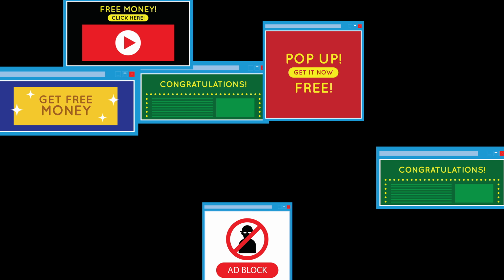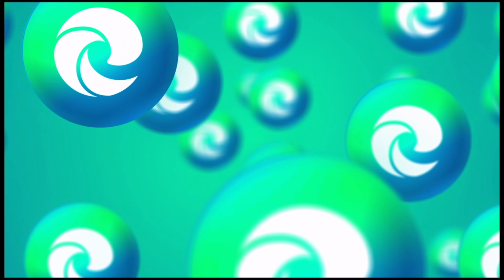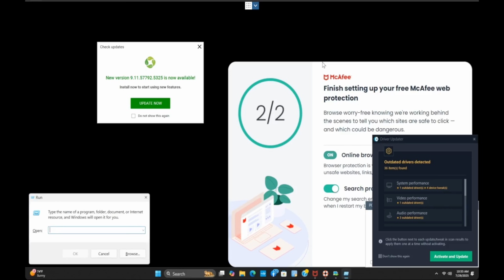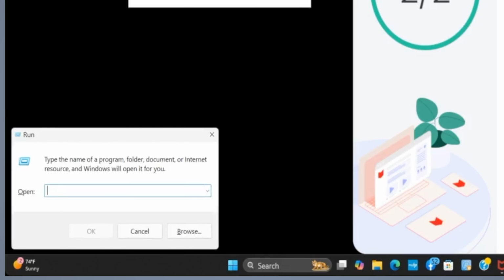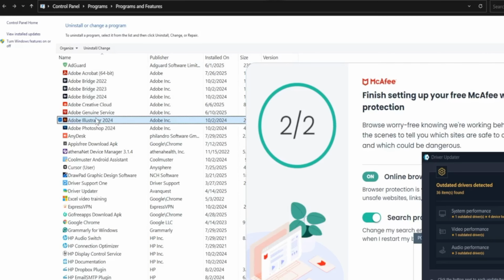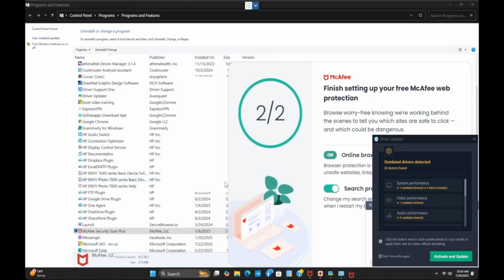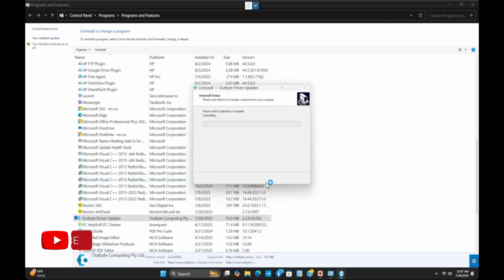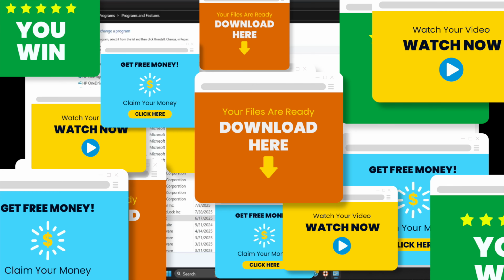Stop Annoying POP-UPS on Windows NOW— Remove These Apps!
Annoying pop-ups taking over your Windows 11 or Windows 10 PC? 🚨
Most of the time, these alerts aren’t real threats — they’re caused by hidden or unwanted apps installed on your computer. In this step-by-step guide, I’ll show you how to find and remove those apps so the pop-ups stop for good.

Here’s what you’ll learn in this video:
✅ Why fake pop-ups and alerts keep appearing on Windows 11/10
✅ How to identify the apps behind constant pop-ups
✅ Step-by-step method to uninstall programs safely
✅ Pro tips to protect Windows from adware and unwanted software

By the end, you’ll know how to:
Stop pop-ups on Windows 11 and Windows 10
Remove apps causing fake alerts and adware pop-ups
Keep your PC running clean, fast, and distraction-free

This guide is straightforward, step-by-step, and applicable to all Windows users.

Office 2024 Lifetime Version
Latest PC Antivirus
Backup SSD for Windows PC